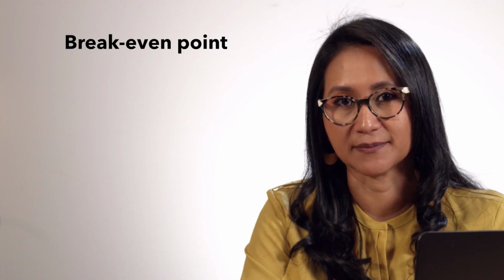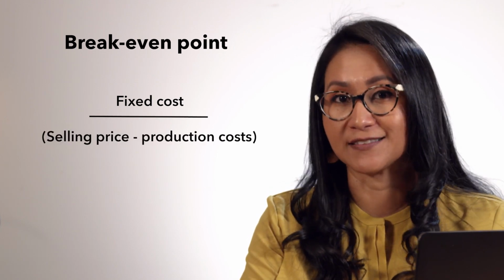8 essential accounting equations every business owner should know | Run your business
If you’re a small business owner who prefers to monitor your company’s cash flow with your own two eyes, there are financial accounting equations that you can use to get started. In this video, Astrid Daniela Galvez (QuickBooks ProAdvisor and Tax Specialist) lays out 8 simple accounting formulas and how to utilize these calculations to assess the financial health of your small business.

00:00 - Introduction
01:08 - The accounting equation
01:35 - Net income equation
01:59 - The break-even point equation
02:32 - The cash ratio equation
02:49 - The profit margin equation
03:19 - The debt-to-equity ratio equation
03:41 - The cost of goods sold equation
04:03 - The retained earnings equation